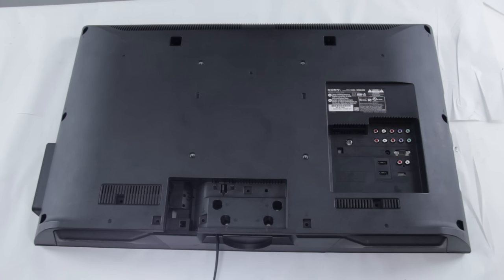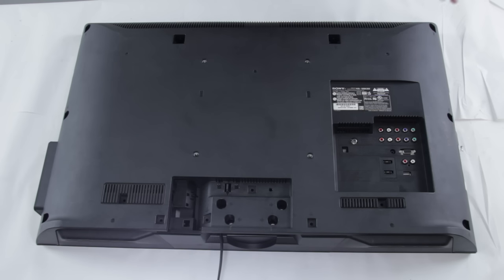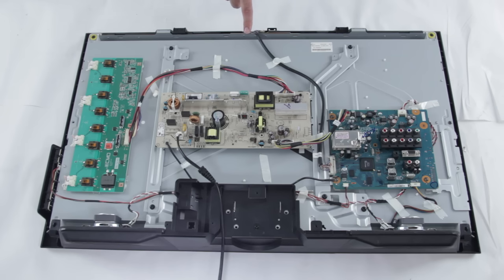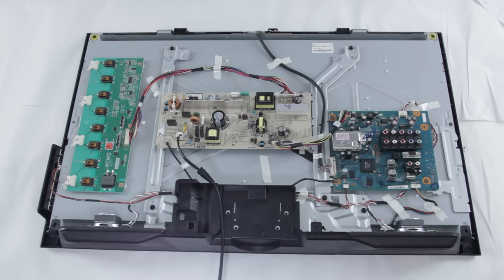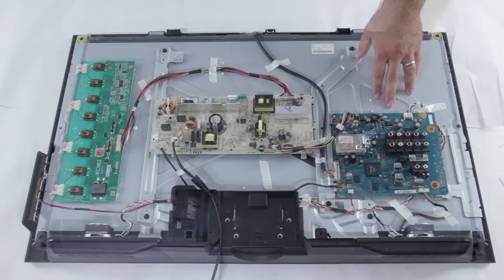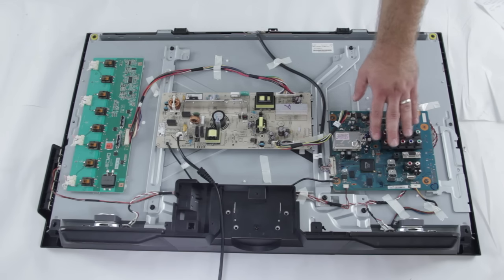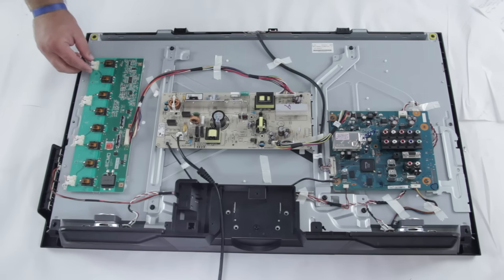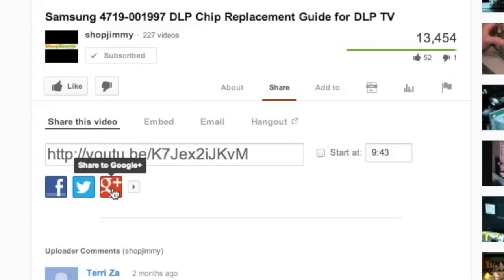LCD TV Repair Tutorial - LCD TV Parts Overview, Common Symptoms & Solutions - How to Fix LCD TVs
Repair review of common LCD TV Problems and Repair

*Warranty & Shipping Prices May Vary.  Please see Product Page on our website for more information!*

We are going to be giving a general overview of LCD TV Repair in this video and we are going to be taking a look at the different components in LCD TVs and what can go wrong with the components and the symptoms they will show and how to diagnose the problems and how to get them fixed.
Before beginning work, be sure you have unplugged the TV from any power source and that you are properly grounded.
Remove all the screws for the back cover of the TV.
Remove the back panel of the TV.
Identify different parts of the TV.  Power supply takes in and distributes power throughout the TV.
Main board typically manages all inputs and outputs for your video and sound.
Backlight Inverter controls your CCFLs and the light source for the TV.
T-con board connects the video from the main board to the panel through the LVDS cable.
Not every TV is the exact same.
There are two different levels of TV repair, component level repair and board replacement repair.
The first thing that could go wrong with the power supply is that the TV will not turn on.  Be sure your outlet works and then begin to diagnose the issue and either check components or replace your power supply board.
Some common problems on these power supply boards are bad capacitors with bulgy caps or leaking fluid.
The first sign that the main board could have a problem is if you do not have an image on the screen.  Be sure your source video is working correctly.  Either replace the problem components on the board or replace the entire board.
The t-con board could show a problem symptom if you are able to hear the show on your screen, but you cannot see the image, there is most likely a problem with your t-con board.  The t-con is also known for causing vertical colored lines or half of your screen not having an image.
Backlight inverter problem symptoms turn on the TV and the image only shows for a second and then the image goes black, or if you have a flickering image on your screen it could be the backlight inverter that is causing this problem.